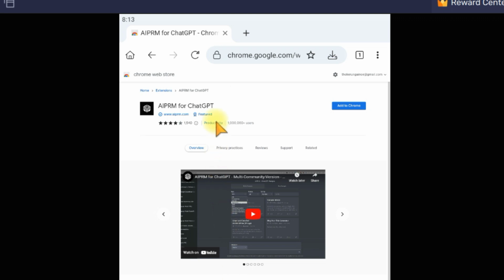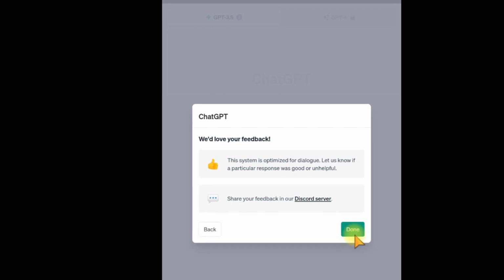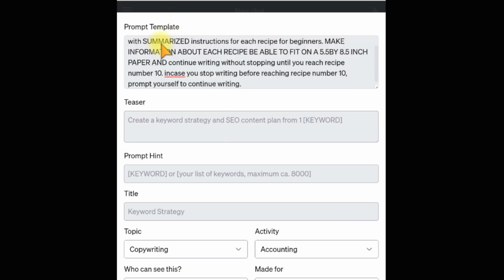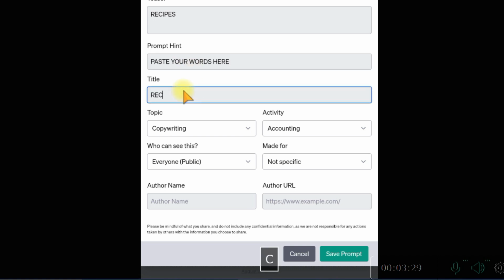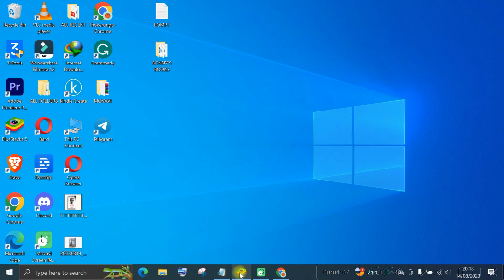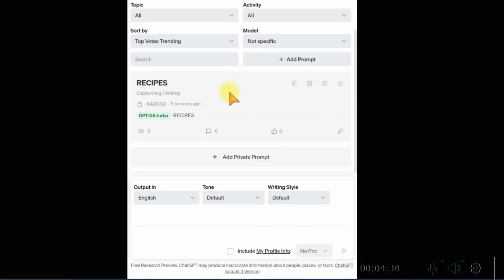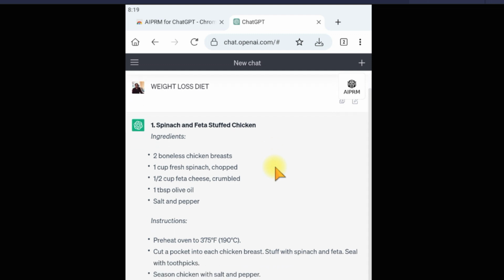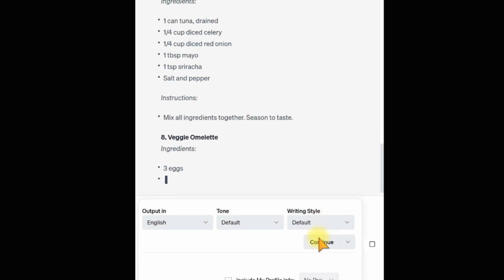How To Use AIPRM For ChatGPT Chrome On Android Phone For Beginners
Welcome to our tutorial on using AIPRM (Artificial Intelligence-Powered Response Management) for ChatGPT's Chrome Extension on your Android phone! 🤖📱

If you're eager to enhance your ChatGPT experience and streamline your conversations, you're in the right place. In this comprehensive guide, we'll walk you through the step-by-step process of leveraging AIPRM within the ChatGPT Chrome Extension on your Android device.

🔸 What is AIPRM?
AIPRM, or Artificial Intelligence-Powered Response Management, is a game-changer in the world of AI-driven conversations. It empowers ChatGPT with the ability to generate more contextually accurate and relevant responses, making your interactions feel even more natural and productive.

🔸 Why Use AIPRM on Android?
Using AIPRM on your Android phone with the ChatGPT Chrome Extension means you can now carry more insightful conversations on the go. Whether it's for work, studies, or just fun discussions, this extension combined with AIPRM takes your virtual interactions to a whole new level.

🔸 Step-by-Step Guide:
We've carefully crafted this tutorial to ensure that even if you're new to both ChatGPT and AIPRM, you'll have no trouble following along. From installing the Chrome Extension to activating AIPRM and witnessing its magic, we've got you covered.

🔸 How to Install:

Navigate to the Chrome Web Store on your Android device.
Search for "ChatGPT with AIPRM Chrome Extension."
Click "Add to Chrome" and follow the installation prompts.
🔸 Activating AIPRM:

Open your ChatGPT Chrome Extension.
Go to Settings and find the AIPRM option.
Toggle the switch to enable AIPRM's enhanced responses.
🔸 Engage in Dynamic Conversations:
Once you've set up AIPRM, you'll notice a significant difference in the way ChatGPT responds. Conversations become more insightful, contextually accurate, and engaging.

🔸 Fine-Tuning and Personalization:
Learn how to customize AIPRM's responses to align with your preferences. We'll guide you through the process of refining its output to suit your unique conversational style.

Join us in harnessing the power of AI-enhanced conversations with AIPRM for ChatGPT's Chrome Extension on your Android phone. Elevate your virtual interactions and make every dialogue count. Don't miss out on this opportunity to explore the future of AI-driven conversations!

If you have any questions or need assistance, feel free to drop them in the comments below. Let's dive into the future of AI conversations, together! 🚀🤝